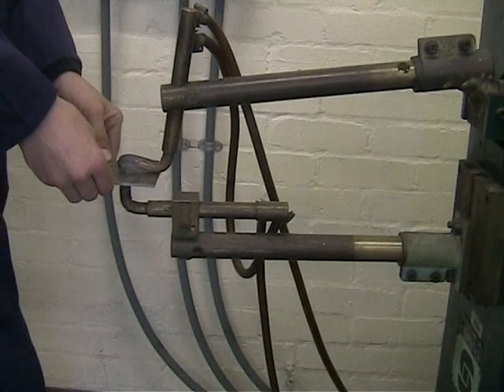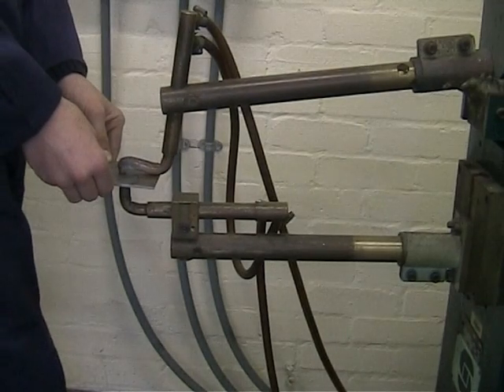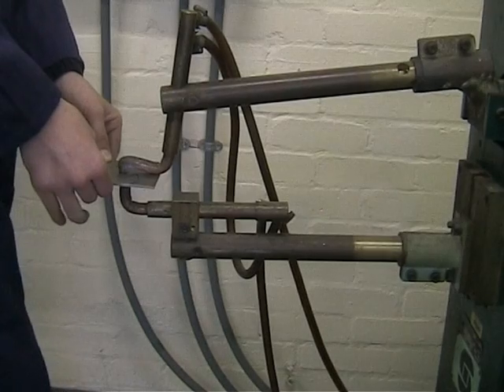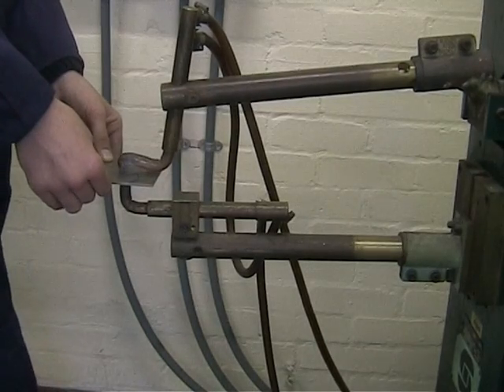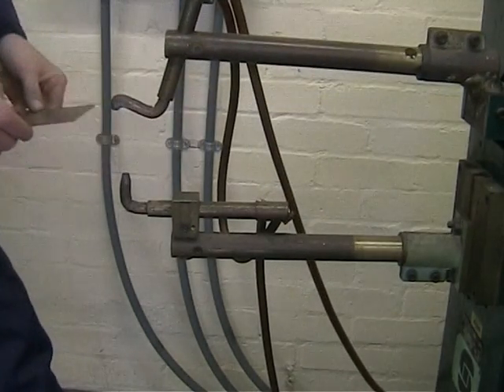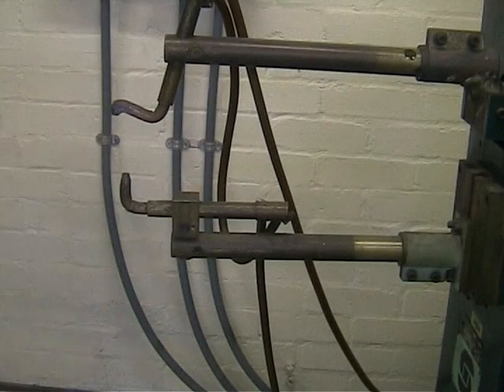Spot welding single weld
A demonstration of a single spot weld on two peices of 0.8mm sheet steel